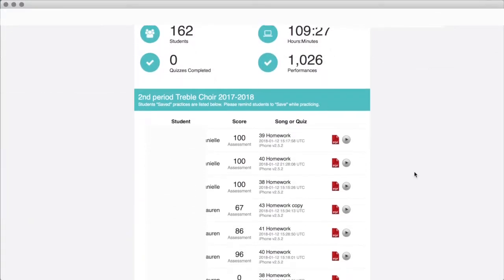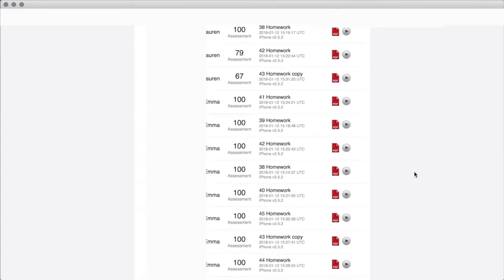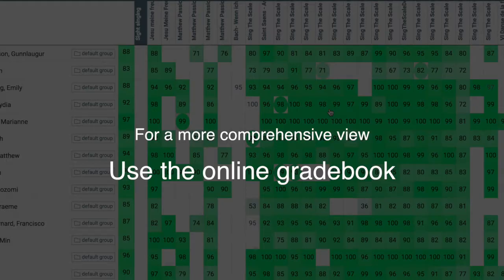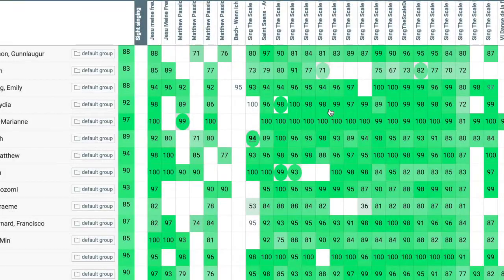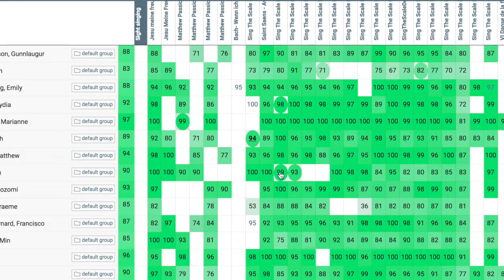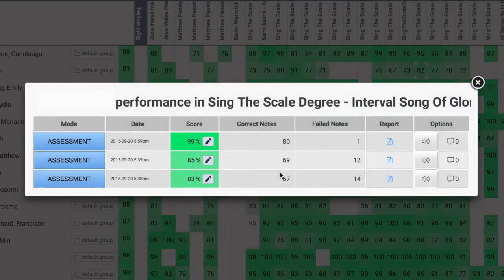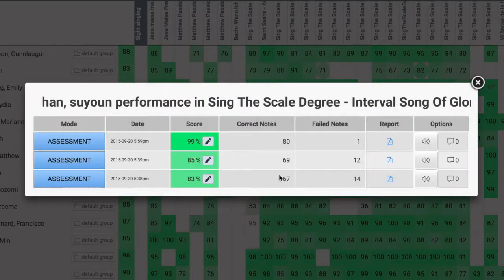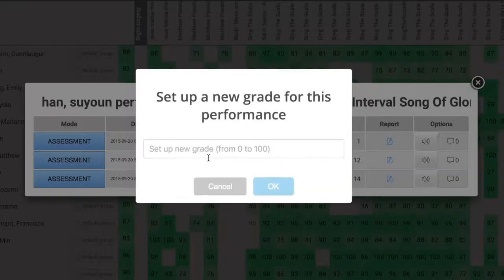How Teachers Monitor Student Progress - Music Prodigy with S-Cubed